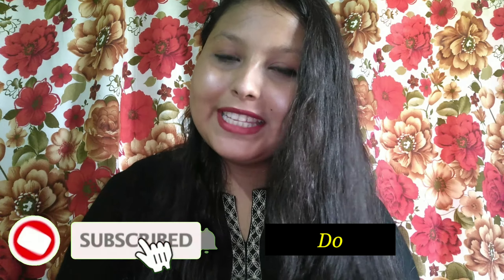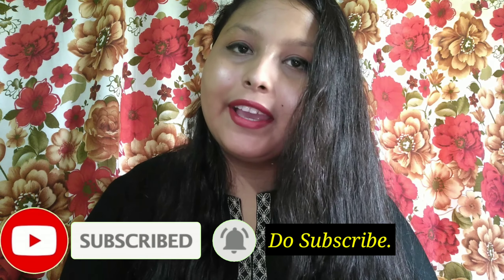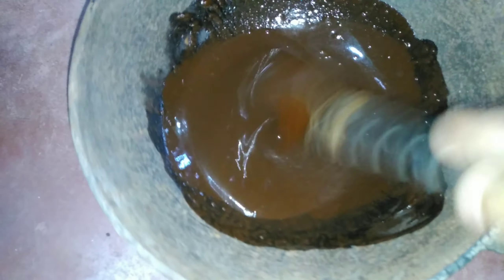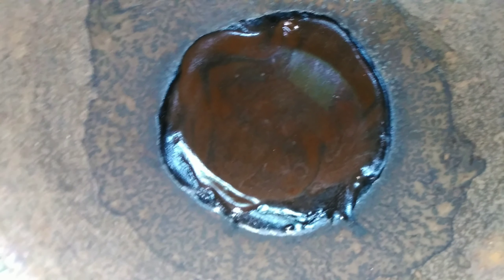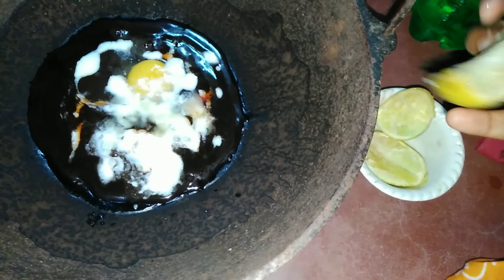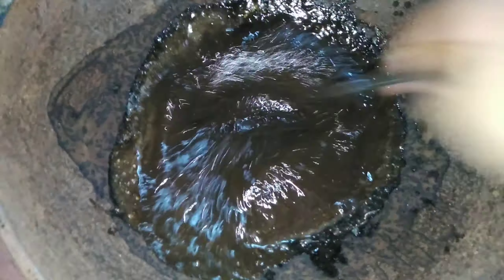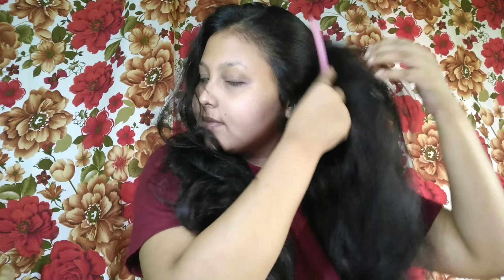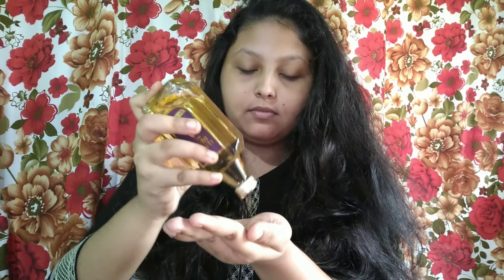Henna pack for hair colour/ Henna pack for hair growth / Henna pack / Henna paste for hair .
bongmeghna ( Myself)